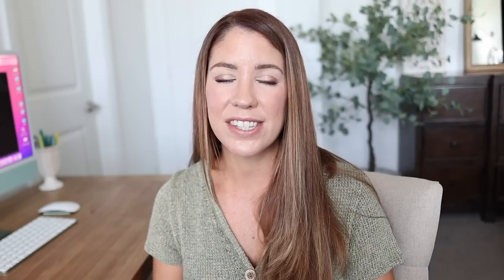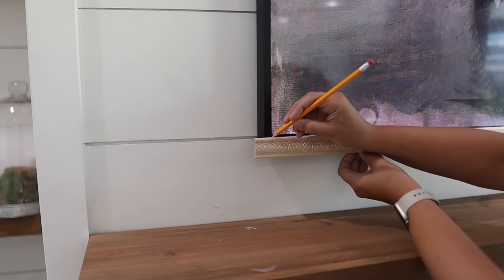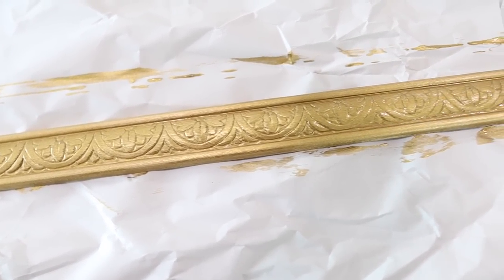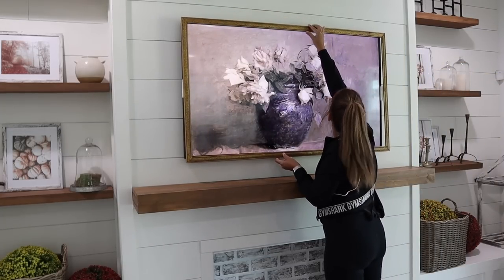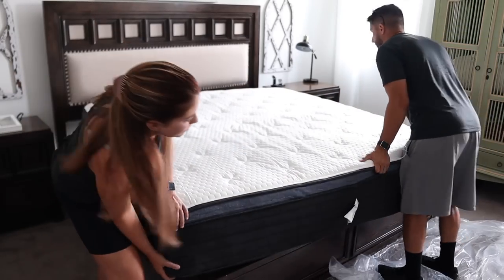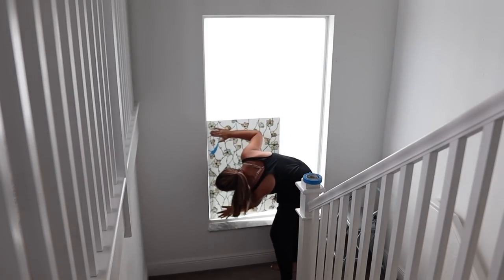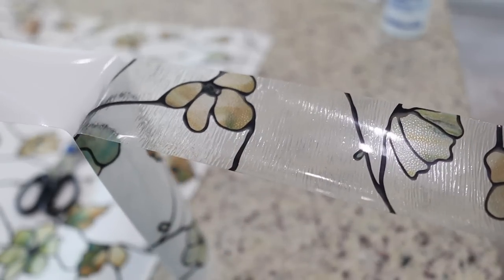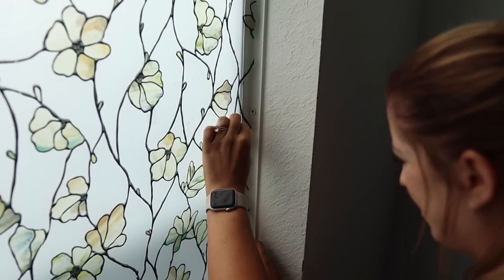2 EASY + AFFORDABLE DIYS TO MAKE YOUR HOME LOOK EXPENSIVE! 🏠 🔨 DIY HOME HACKS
for up to $200 off your Helix Sleep mattress plus two free pillows!

In today’s video, I’m sharing a 2 easy and affordable DIYs to make your home look more expensive without breaking the bank. These are some fresh updates you can easily make to spruce up your space. Even if you’re decorating on a budget, you can still design a home that feels expensive!

LINKS:
Frame tv
Gold Paint
Antiquing Wax (similar)
Window Film